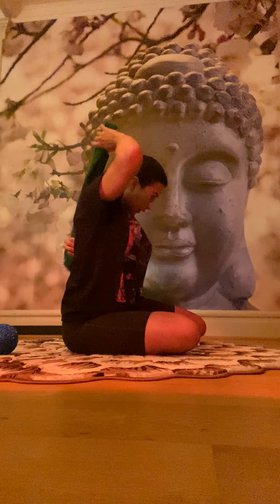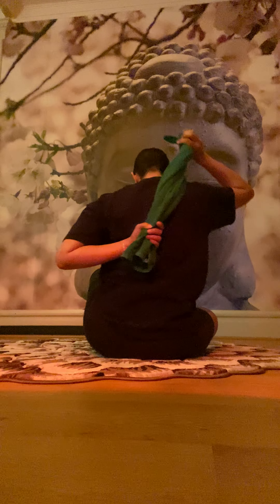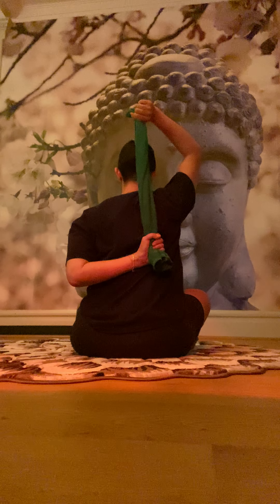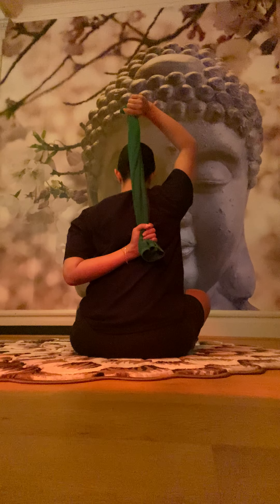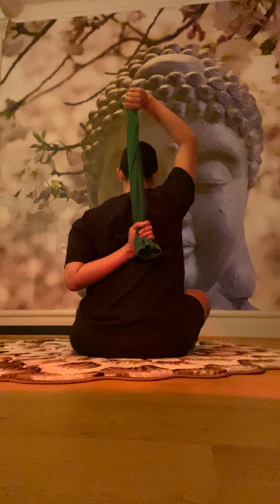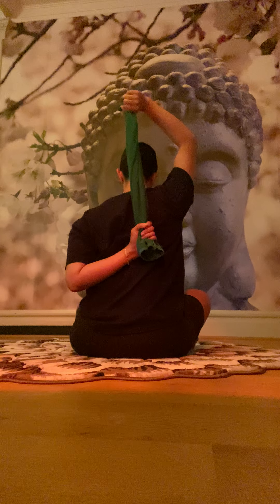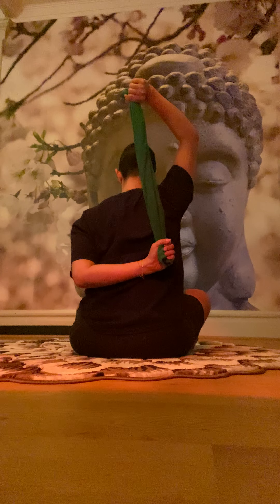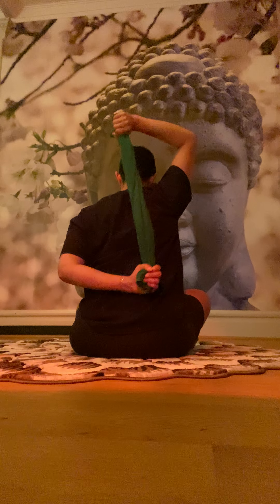Shoulder Impingement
Looking at shoulder impingement from a different angle.